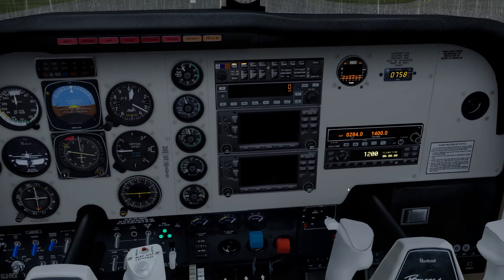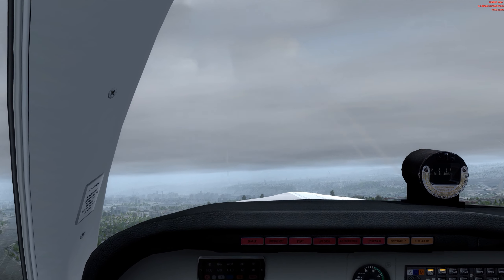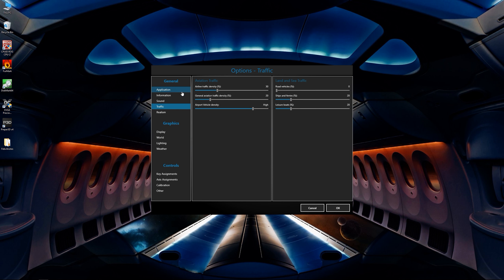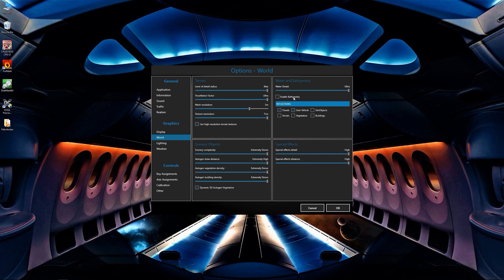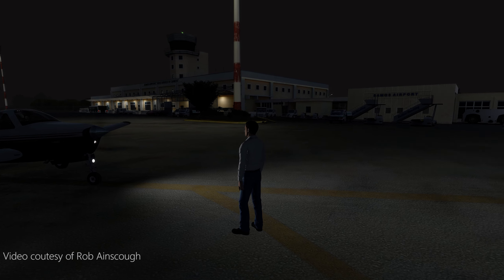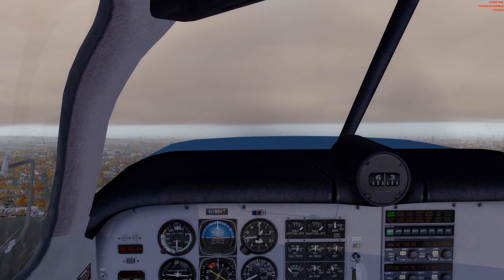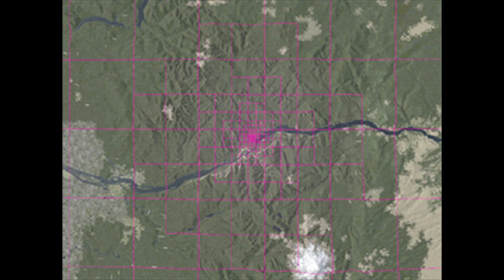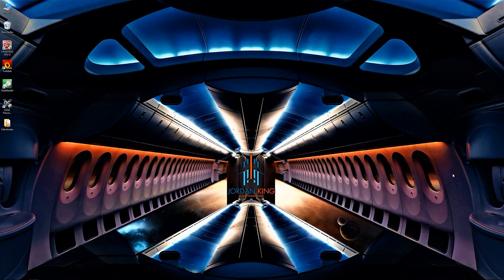Lockheed Martin Prepar3d V4 *P3D goes 64 bit*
Join me as we take a look at the latest iteration of Lockheed Martins Commercial sim, Prepar3d v4. We will discuss new features compatibility, and tweaks. P3D v4 is scheduled for release on May 30, 2017

Special Thanks to Brandon F and Rob A. for the screen shots and some stock footage.
I was not paid or compensated for the production of this video.

Addons used:
In parts of the video, various ORBX sceneries were used.

Jetline System PC used:
I5 6600k, 12gb DD4 Ram, GTX980ti